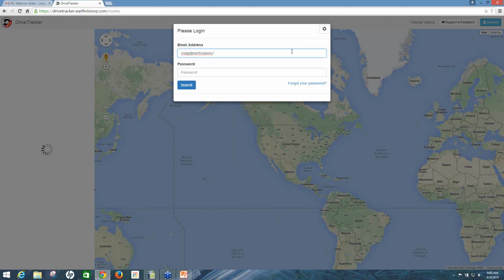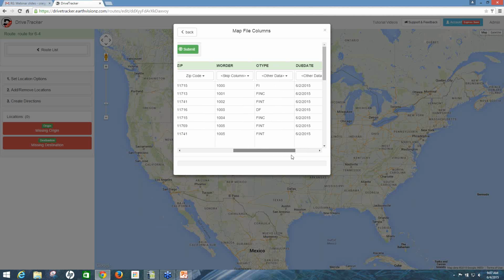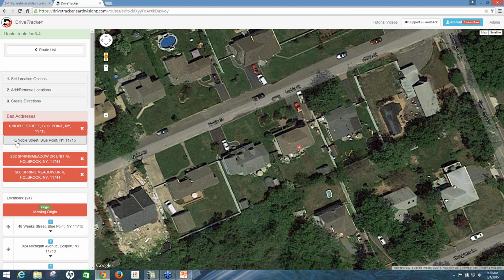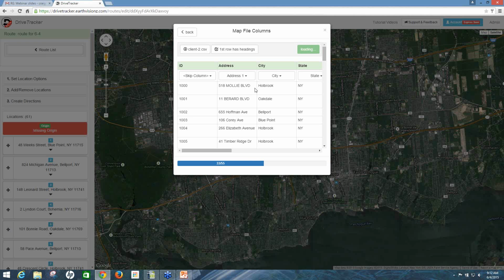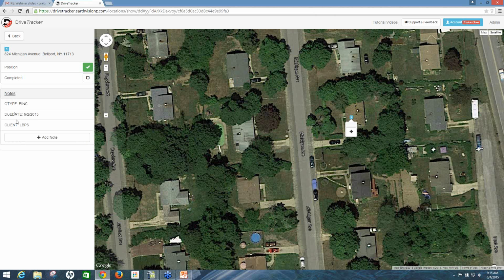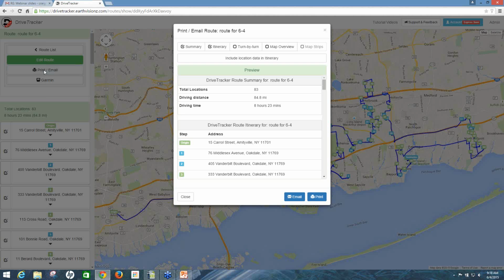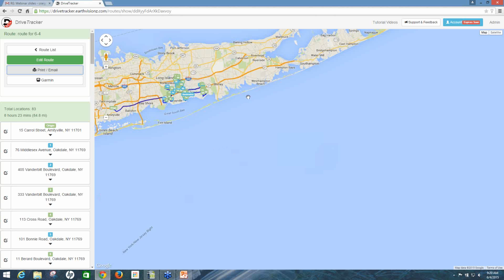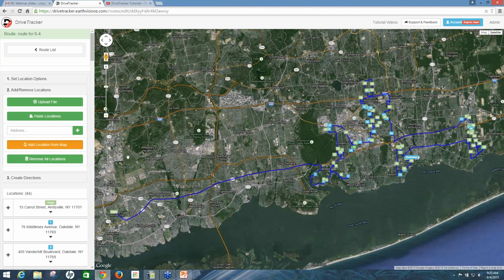2015 06 04 11 01 NAMFS Webinar Drive Tracker, a new Route Optimization App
This webinar will discuss and demonstrate the new cutting edge technology available to the mortgage field industry.

Microsoft: Streets and Trips will no longer be supported as of July, 2015. Old maps, no updates or support of any kind…

Drive Tracker has been specifically designed to meet the mortgage field industry needs including the following features:

Address Verification
Unlimited Stops
Best Rout Optimizer